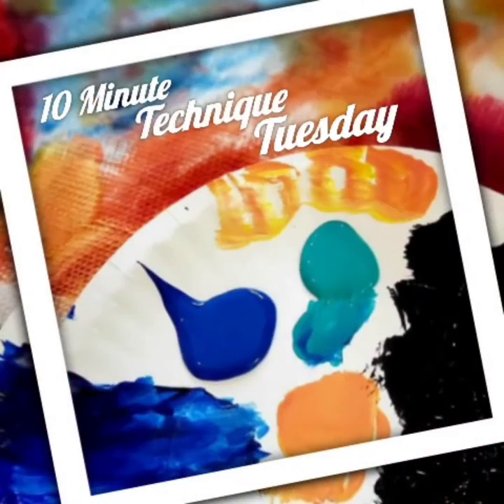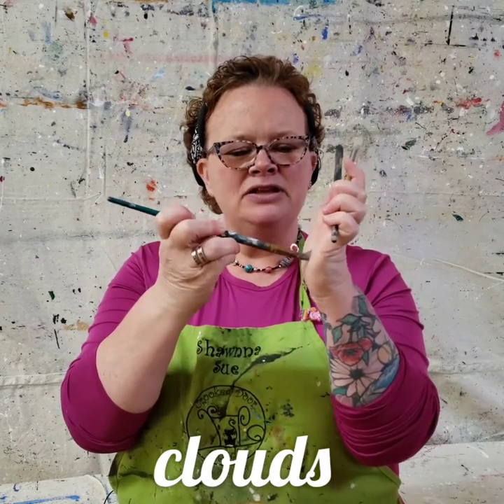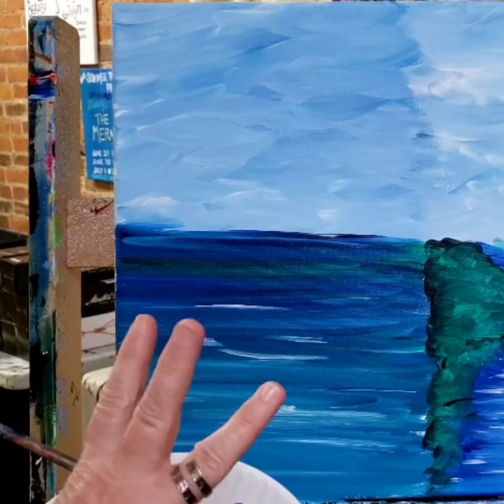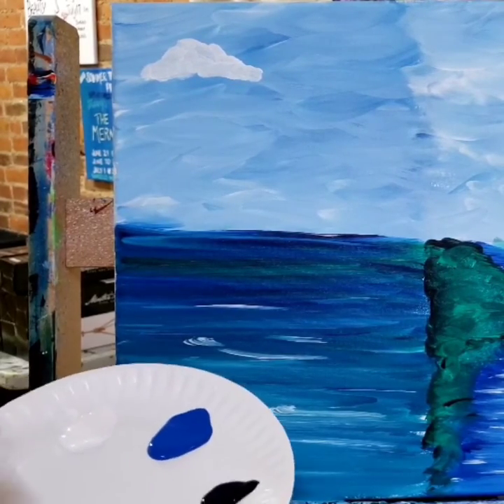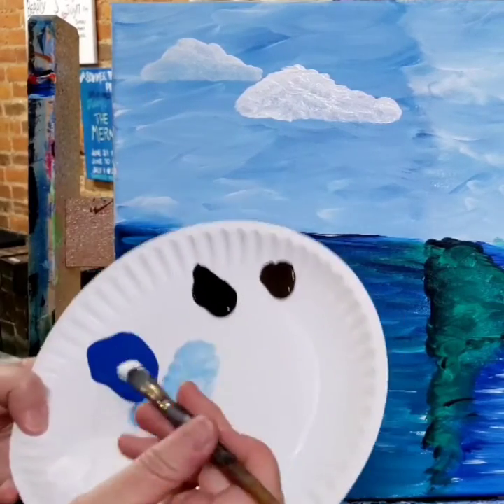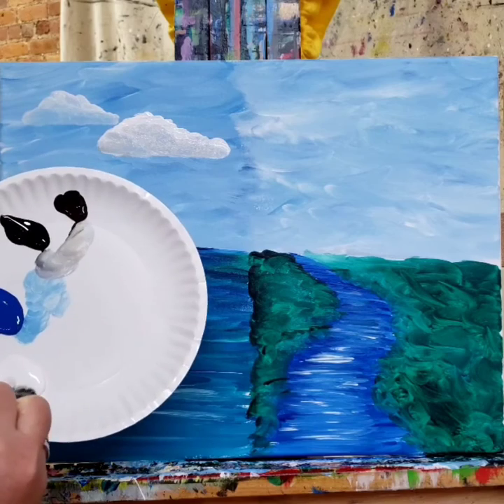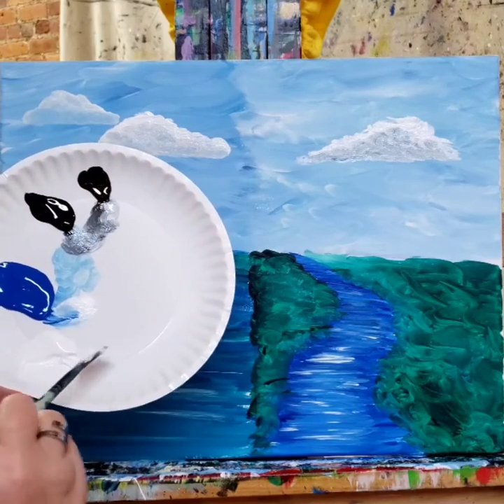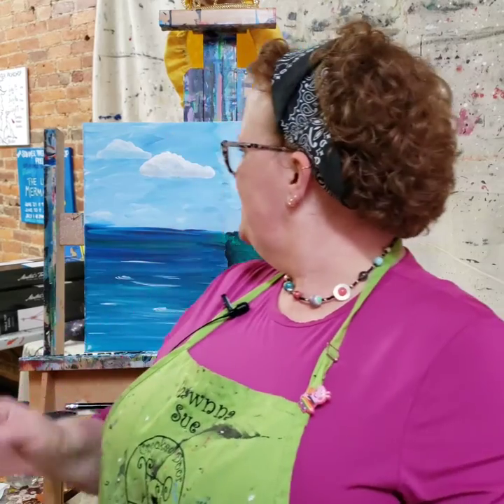10 Minute Technique Tuesday - Clouds